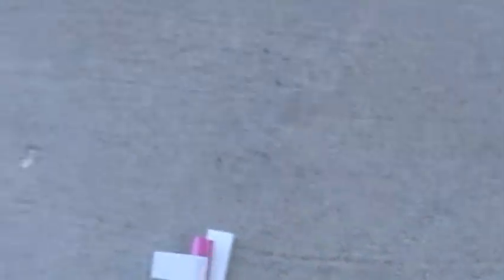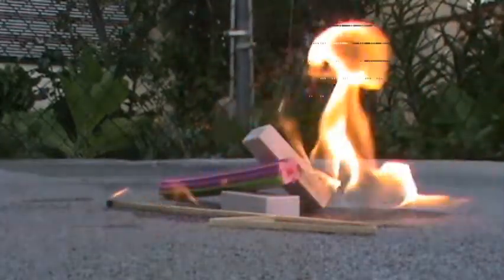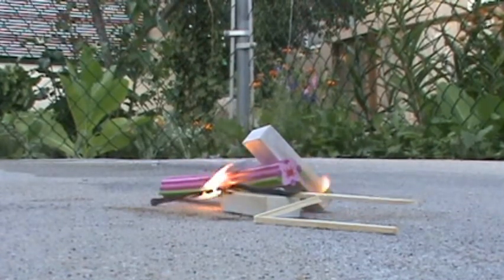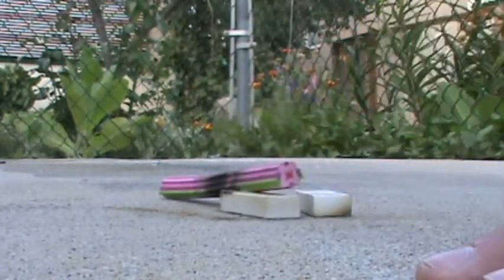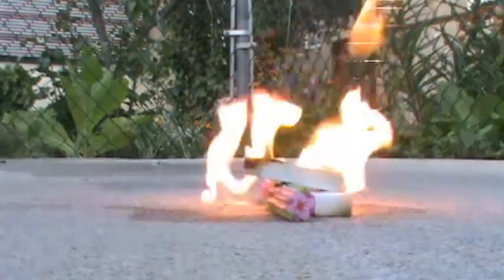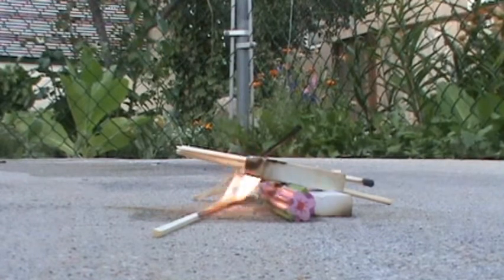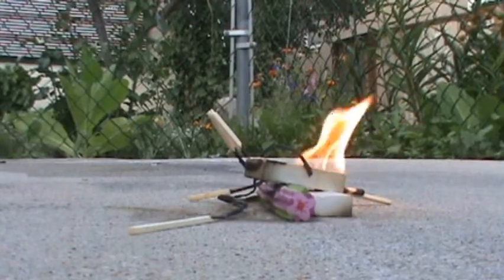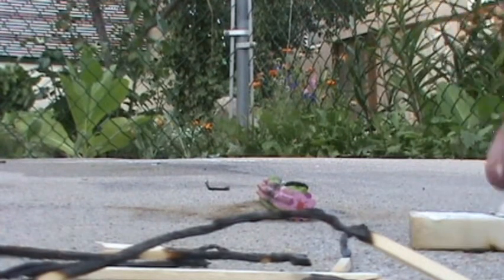Destroying Three Erasers!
I had hoped that these eraser would melt when I set them on fire, because I was under the impression that erasers are made out of rubber. How wrong I was. This episode should definitely go down in the hall of fame as one of the worst episodes of the show. But it also earns a place as one of the longest episodes. It's so long because I wanted to make sure they did something. Even then, they still didn't really do anything terribly interesting.